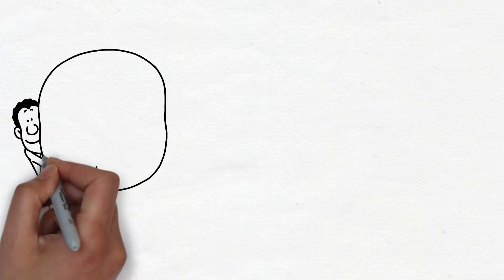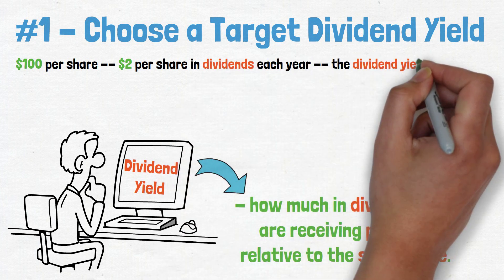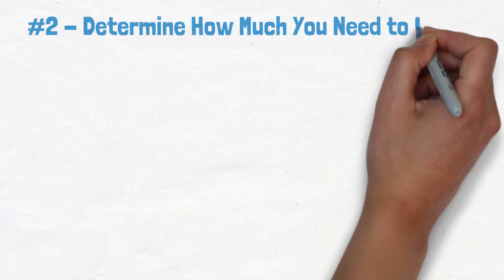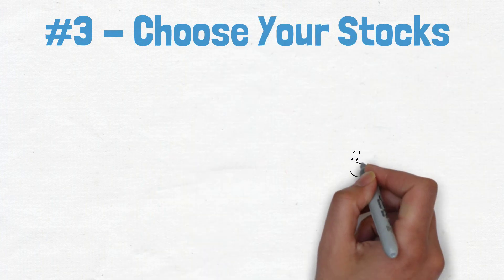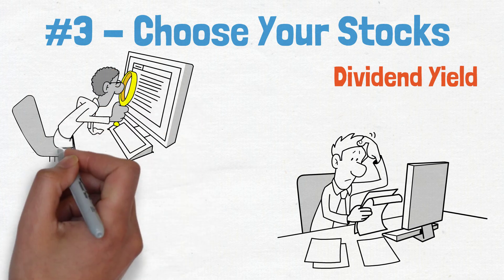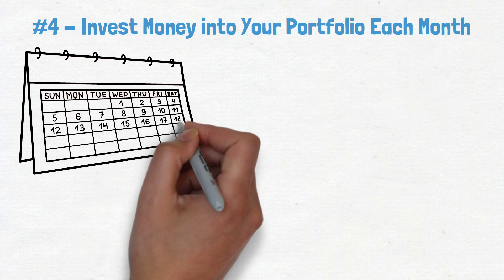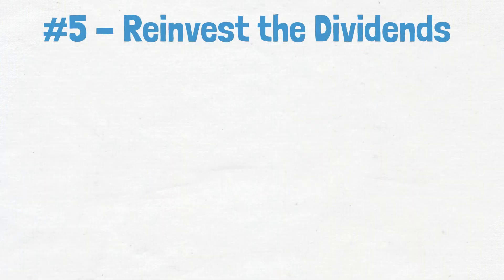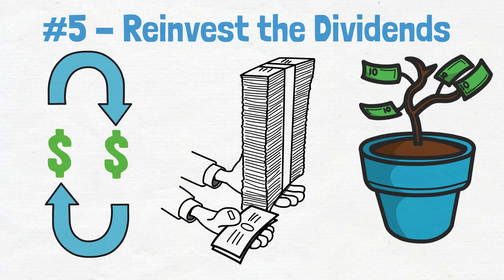5 Steps to Make $100 a Month in Dividends (And Potentially Way More!)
Let's look at how to begin dividend investing for beginners. If you want to know how to live off dividends and you need a dividend investing strategy, then this video is for you. Let's look at how to make passive income by investing for dividends.

On this channel, I’ll show you how to make money on autopilot. I’ll give you side hustle ideas and business ideas, as well as how to make money online. If you want to earn money while you sleep, then this channel is for you! We'll also talk about dividend investing and retirement planning. You won't want to miss it!

130